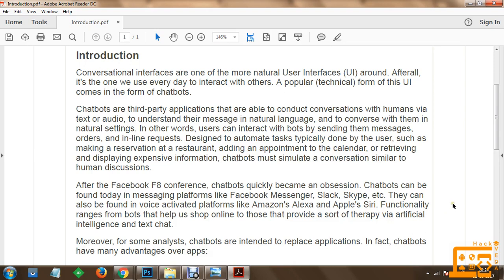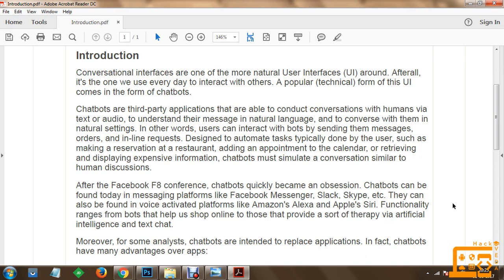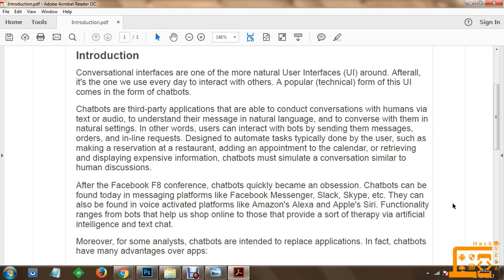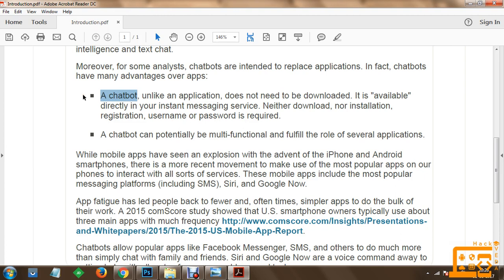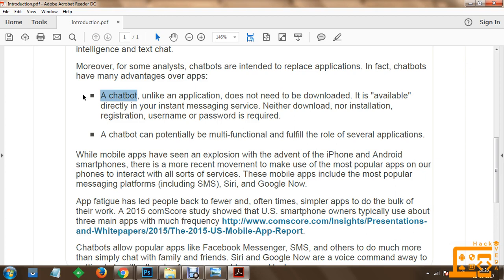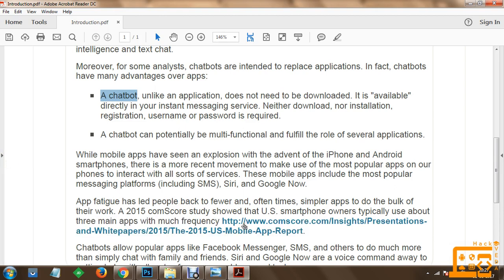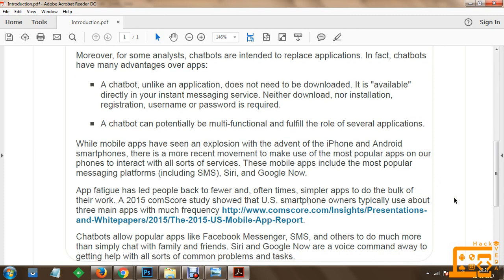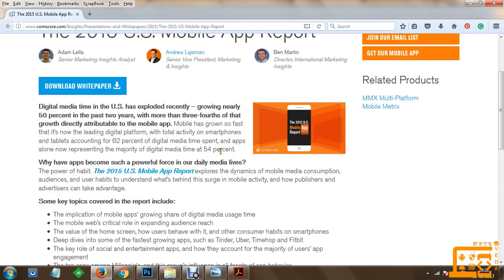How to Build Chat-Bots: Overview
This is an introduction session for this online workshop on building a chat-bot. You need to be aware of NODEJS and RESTFUL API's to develop chat-bots side by side with this training. For more courses on programming and IT skills